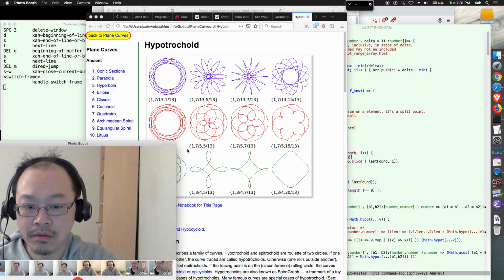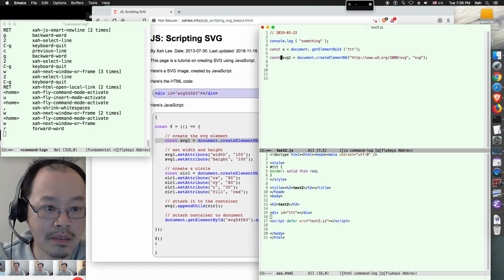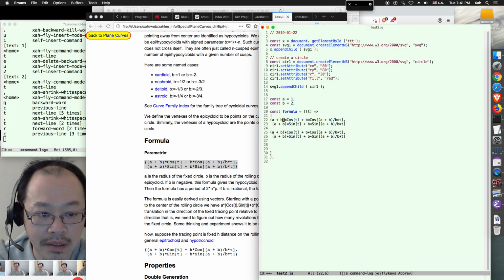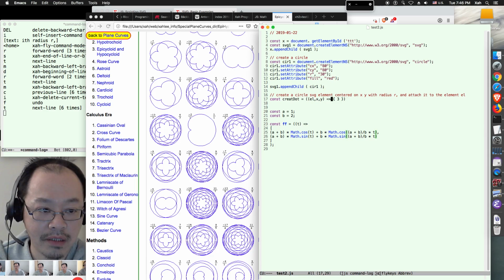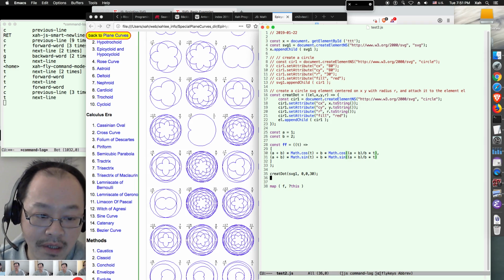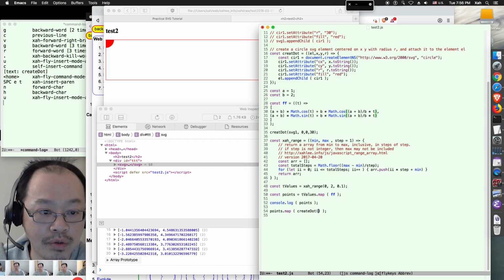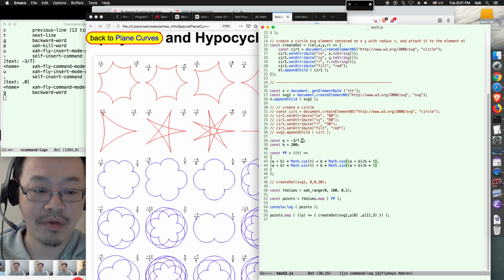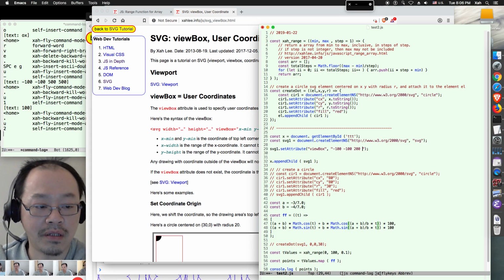writing a math curve plotter in JavaScript, without any library, part 2/2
I show you how to write a math curve plotter in JavaScript + SVG, without using any JavaScript library.